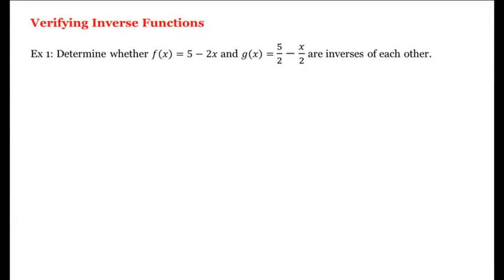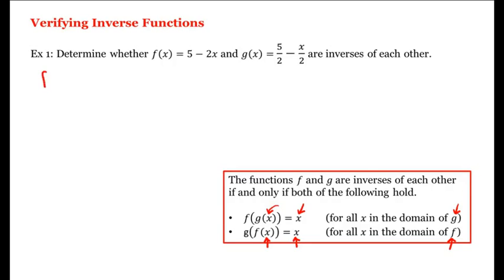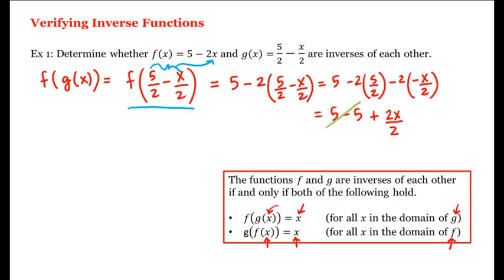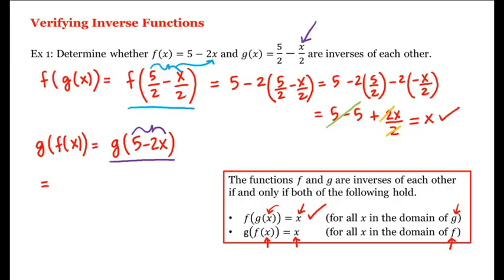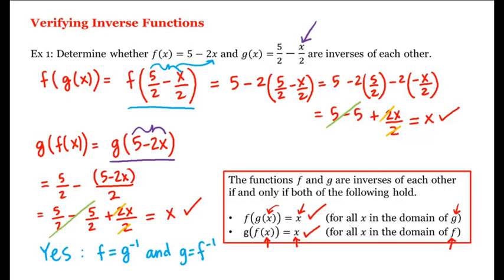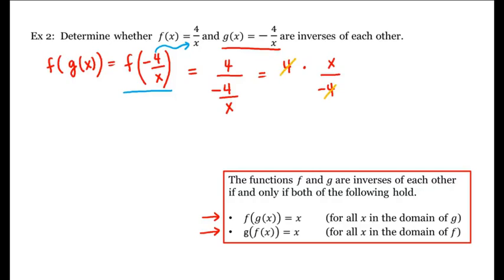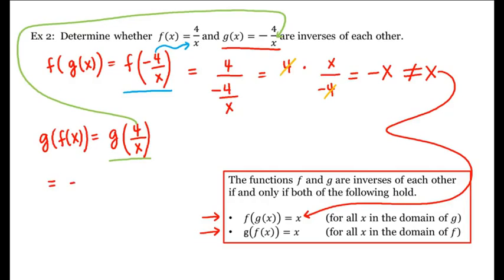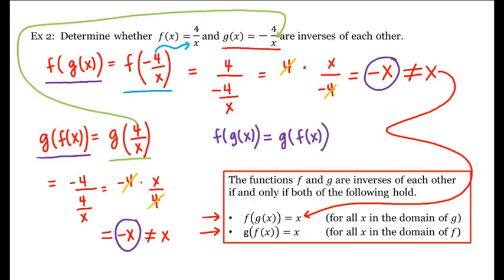5 9 Verifying Inverse Functions 7 04